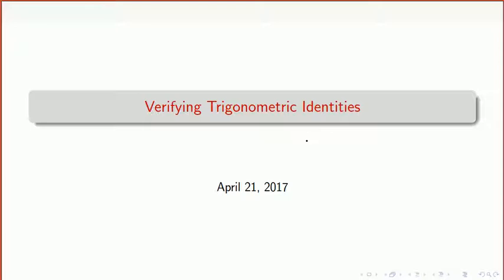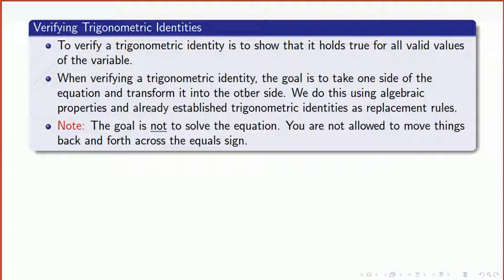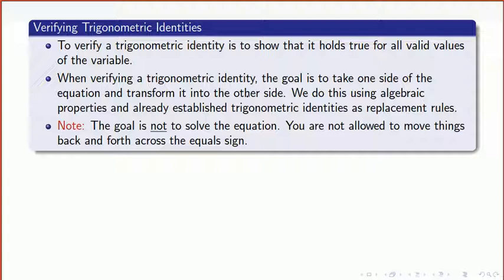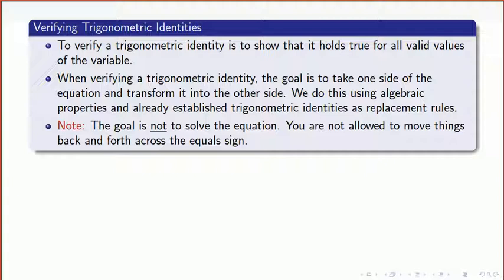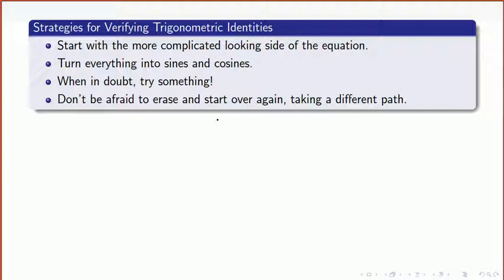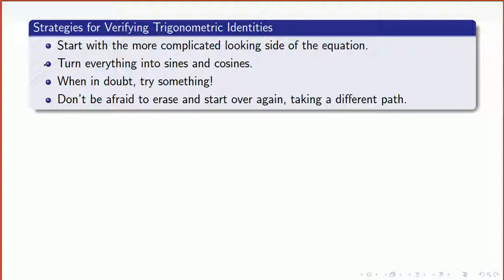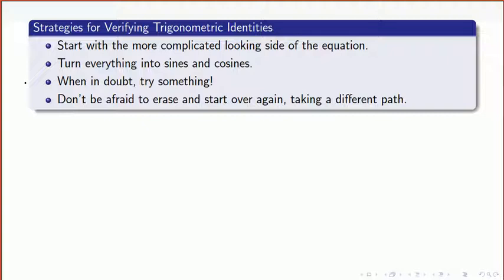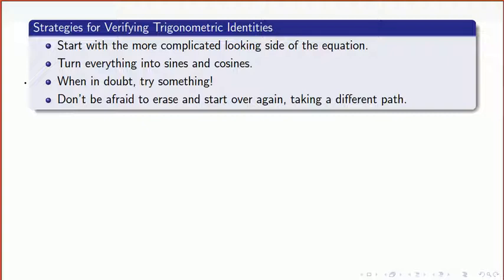Verifying Trigonometric Identities